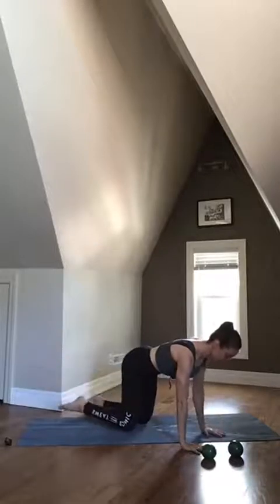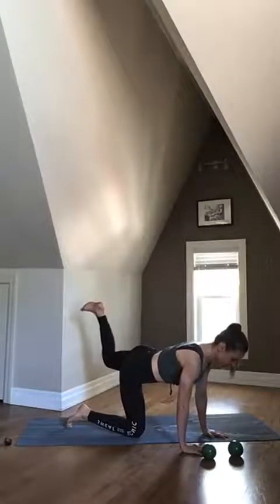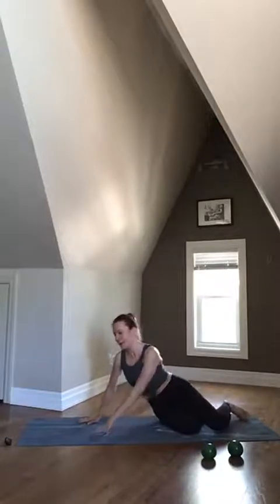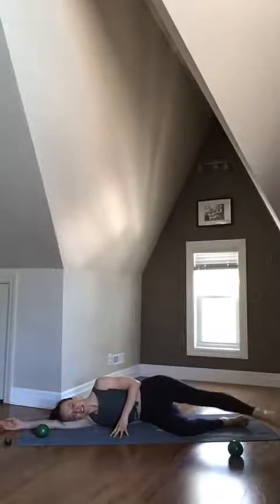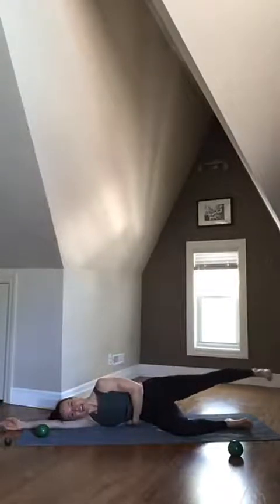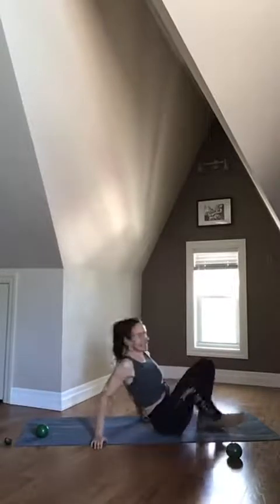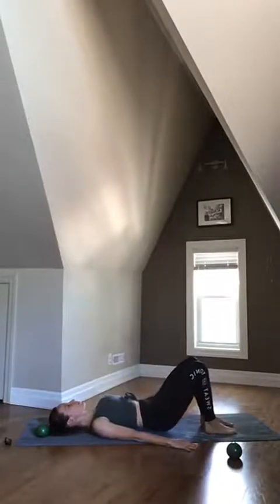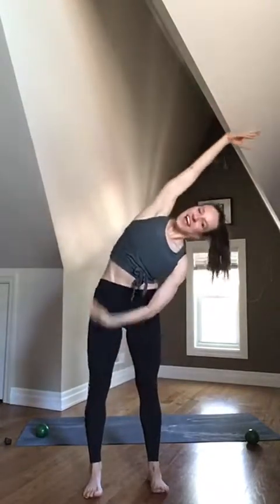sweat and tonic yoga